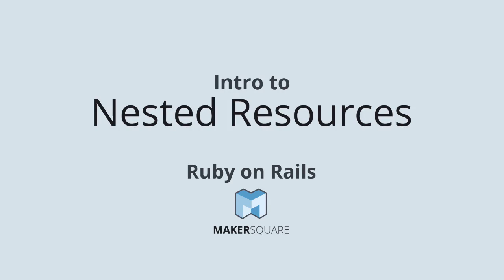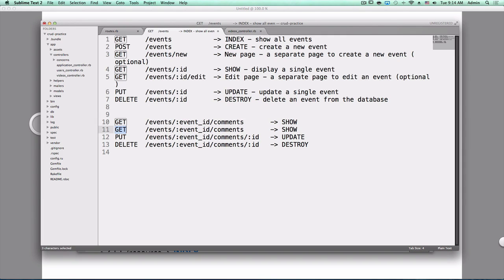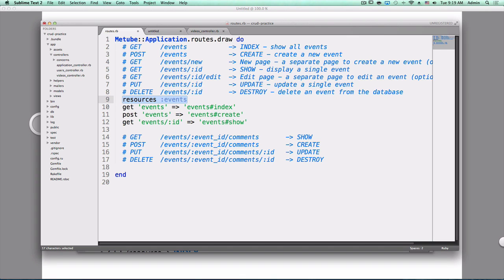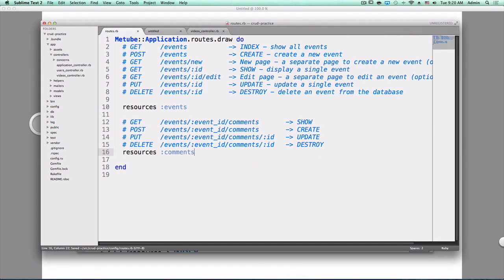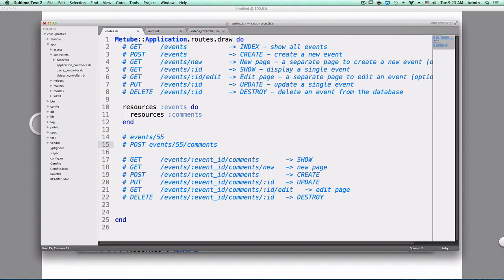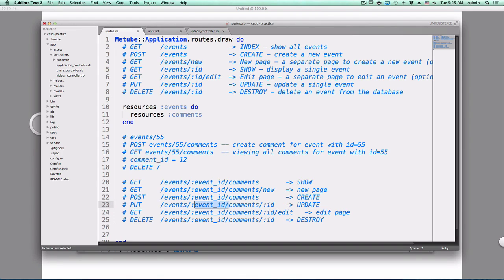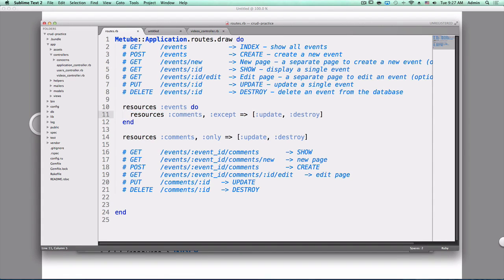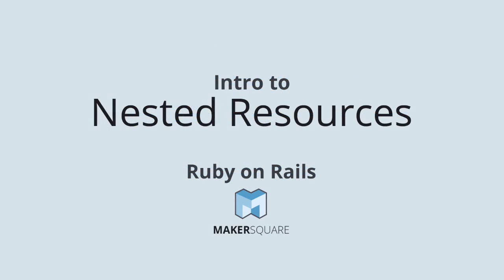Rails Nested Resources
An introduction to implementing RESTful nested resources in Ruby on Rails.

This video is an edited version of a live lesson given by Gilbert Garza at MakerSquare, a Software Development School with locations in Austin and San Francisco.